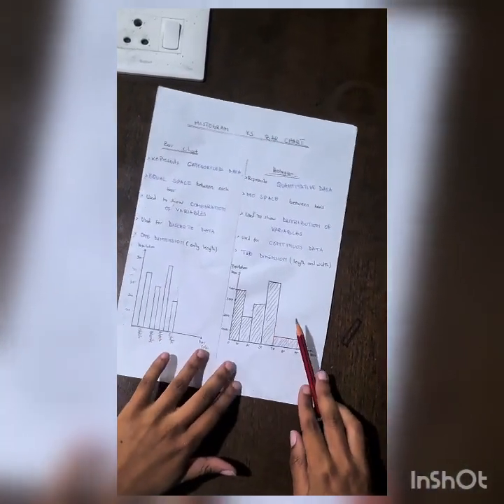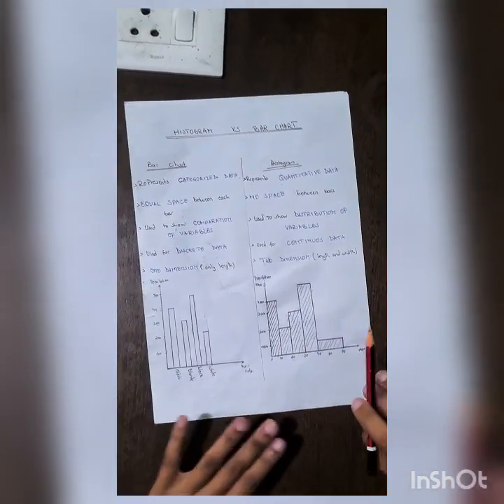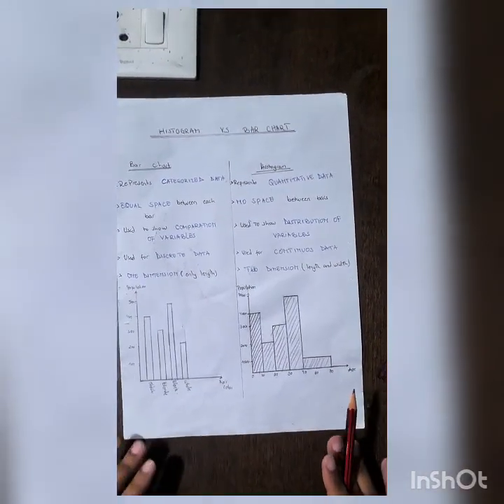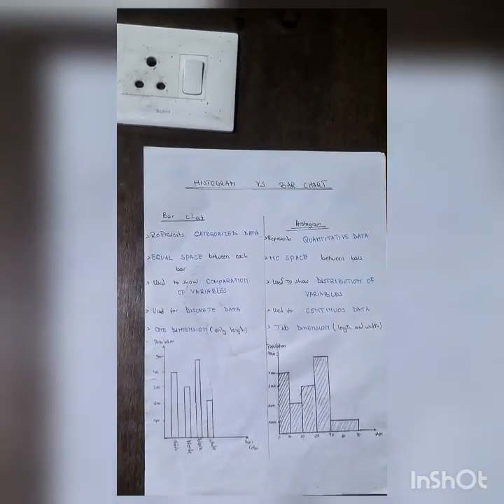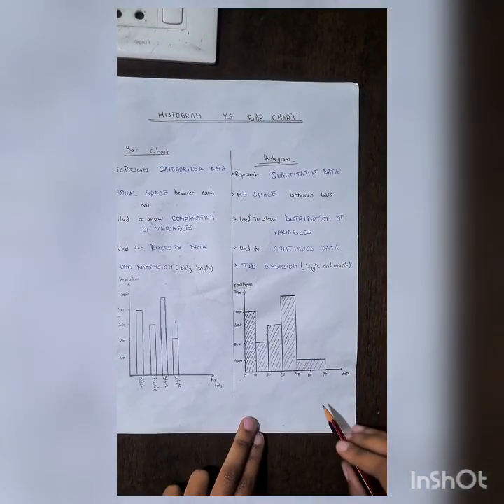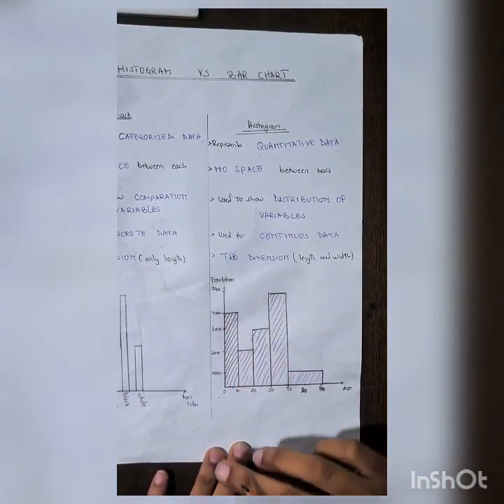DIFFERENCE BETWEEN BAR CHAT AND HISTOGRAM